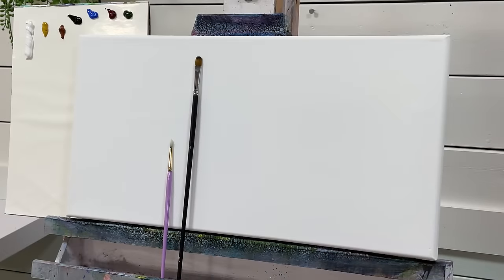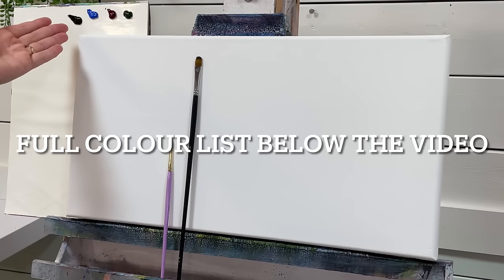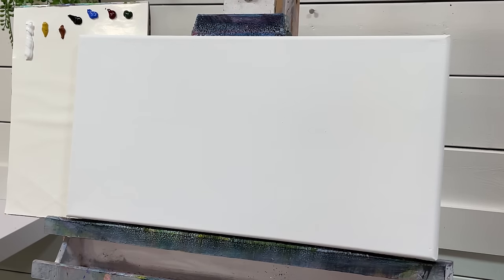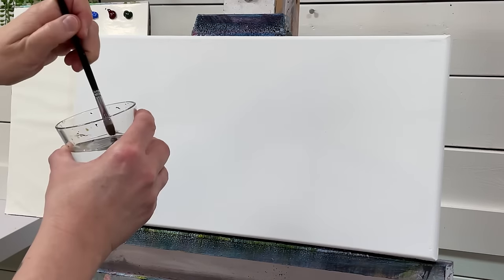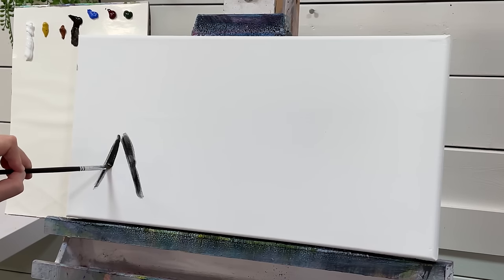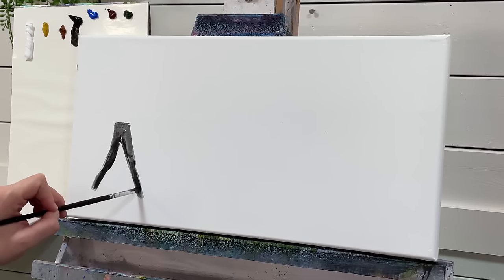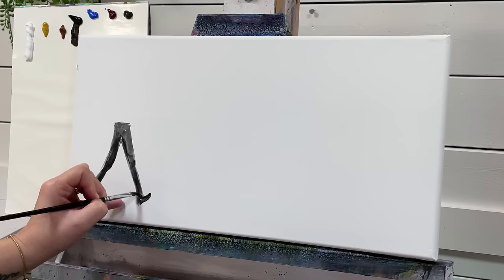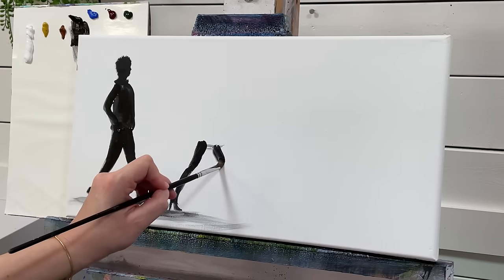EASY! HOW TO PAINT FIGURES ~ Step by step tutorial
Acrylic step by step step tutorial on how to paint figures. Follow along with my easy steps, using the colours and brushes listed below or any ones that you like!
Titanium White
Mars black
Cobalt blue
Sap green
Burnt sienna
Yellow ochre
Quinachrodone Crimson
￼3 round
4 filbert
10x20 canvas